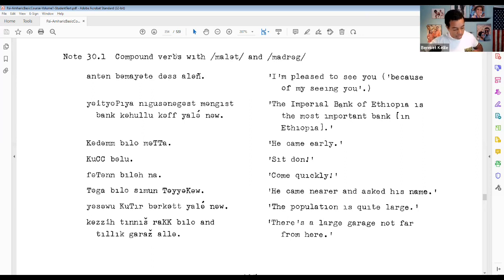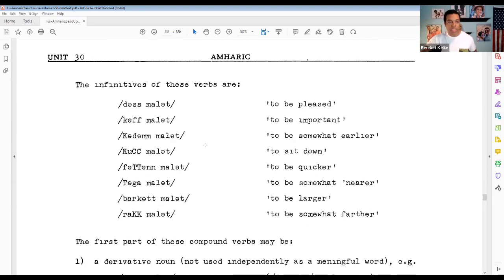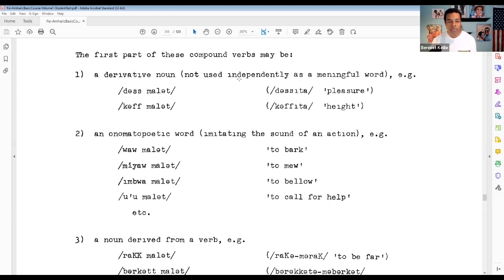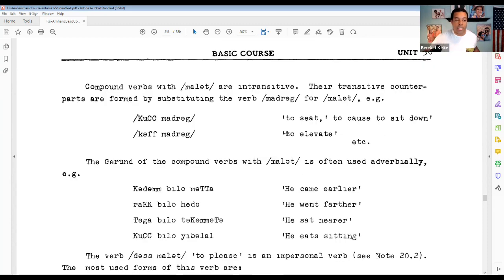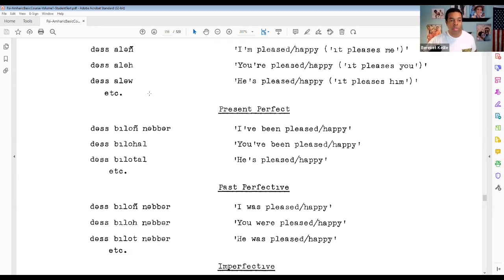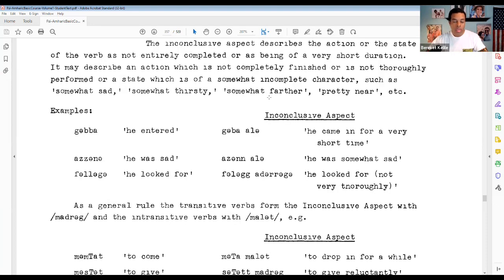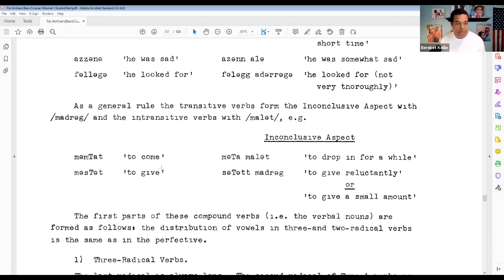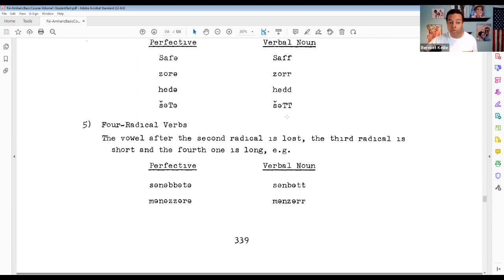Learn To Speak Amharic - Unit 30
The whole point of this series is primarily for my benefit. I've started a few times to study Amharic only to fall off the bandwagon.

Maybe you've had similar difficulties. Or, you know how helpful it is to study in a group.

Then, these videos will help you too.

My challenge is to post a video each week as I work through an Amharic textbook.

I'm hoping this will help me reach my goal to become a fluent speaker.

Join me on this journey to master Amharic!!!

0:00 Introduction
0:05 Note 30.1.1
7:23 Note 30.1.2